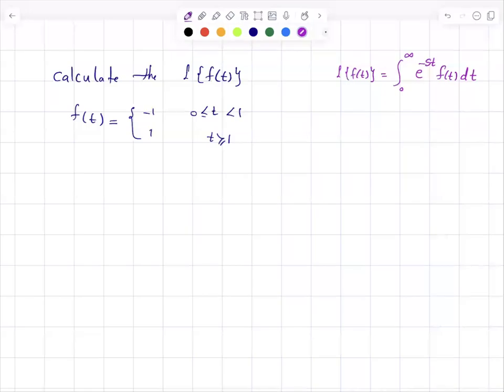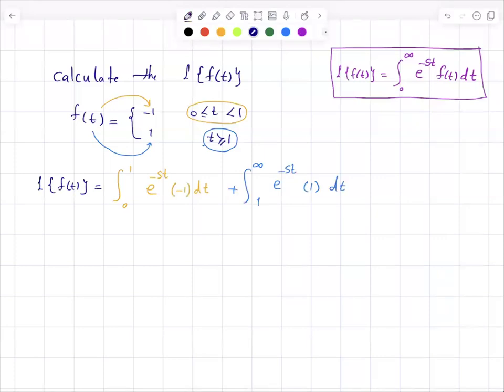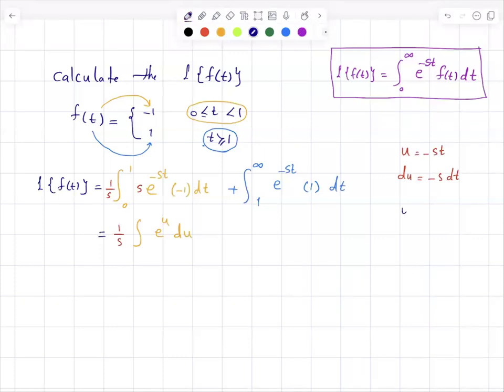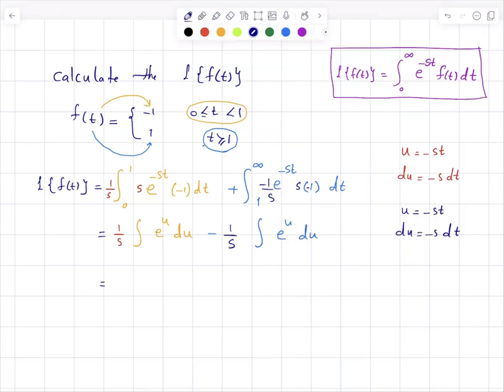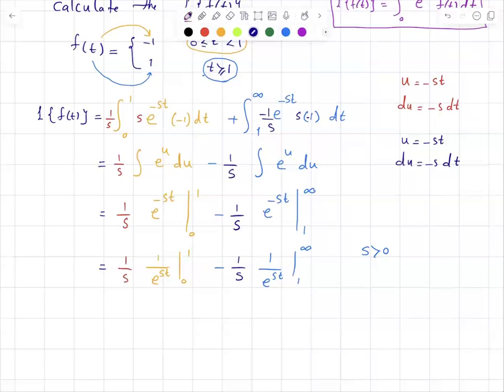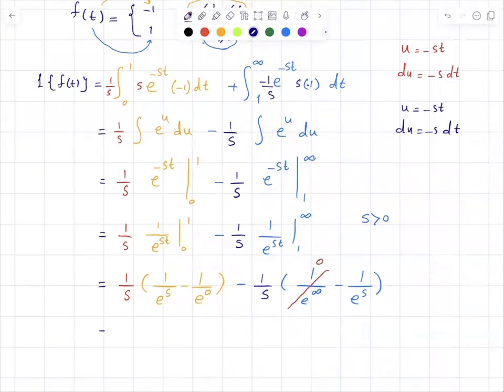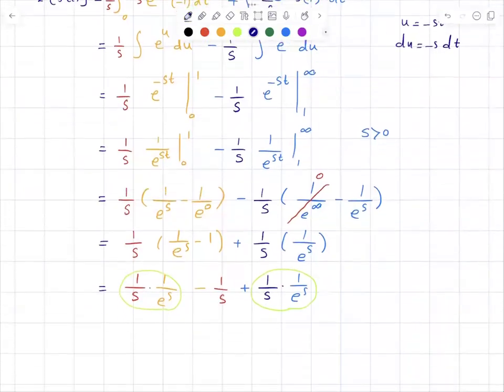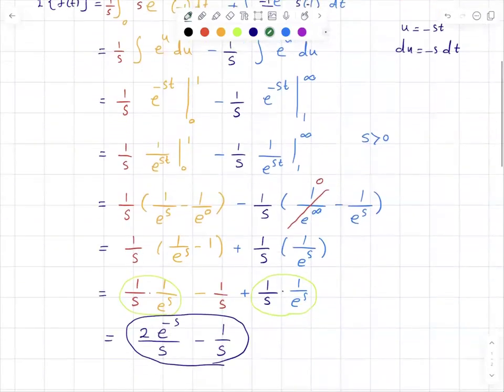Laplace Transformation of Piecewise Defined Function